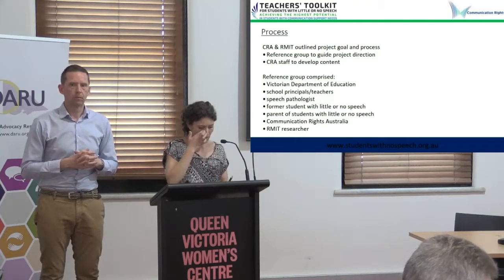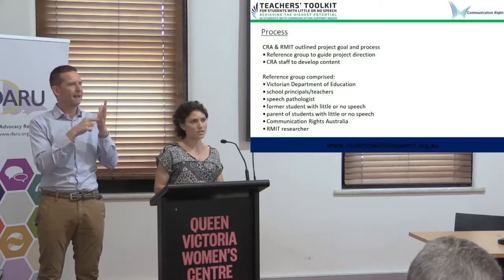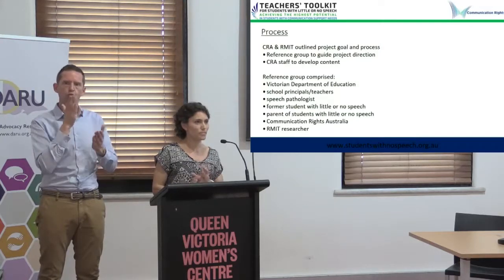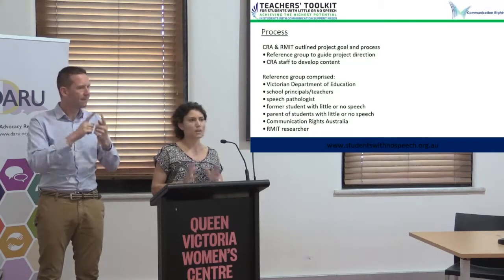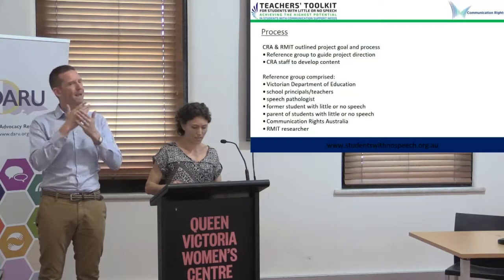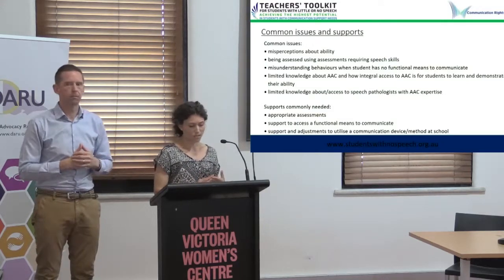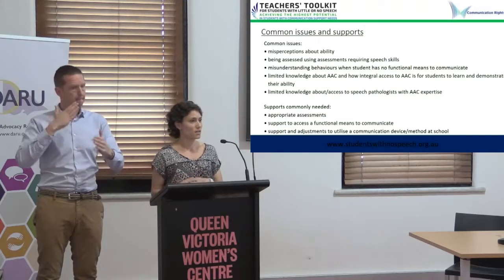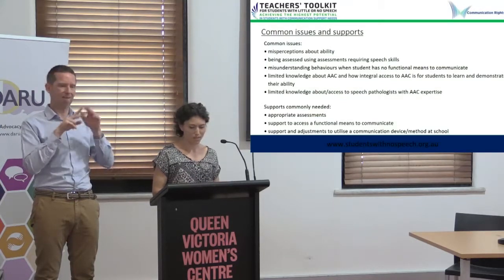Teachers Toolkits for Students with little or no speech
Communication Rights Australia developed this toolkit through a collaborative process with educators, speech pathologists, students with communication support needs and their families, and the Victorian Department of Education. It provides teachers with the latest information and practical step-by-step recommendations for supporting students with little or no speech,   to reach their highest potential both academically and socially. Monique Sweetland steps us through the scope of the resource.

This session was presented at the Disability advocacy Sector conversations forum in November 2018.